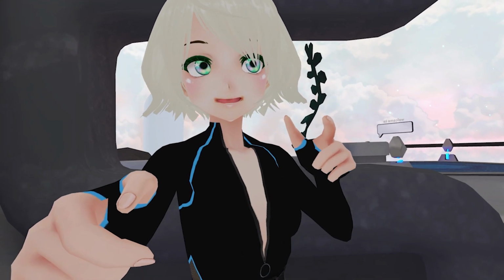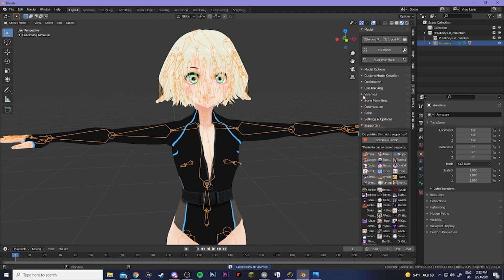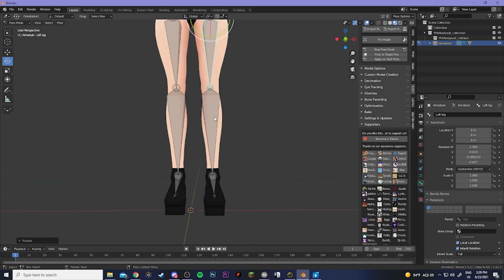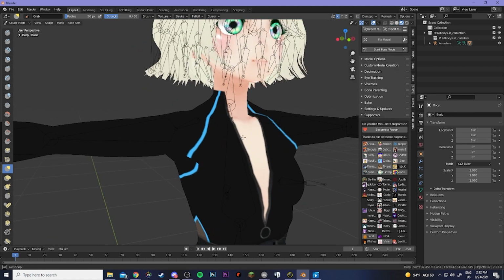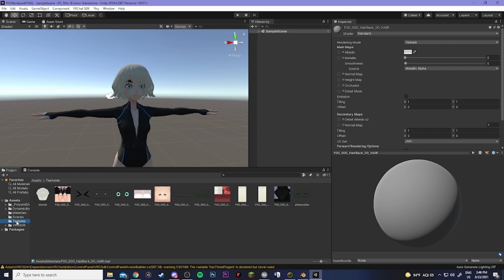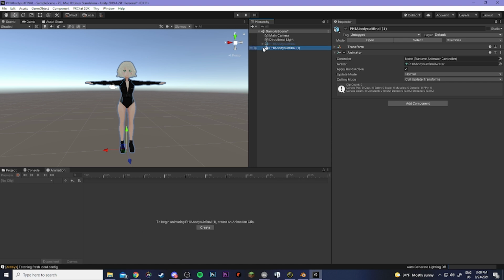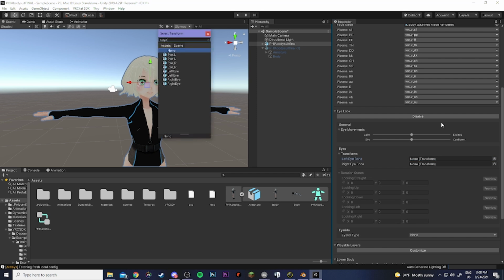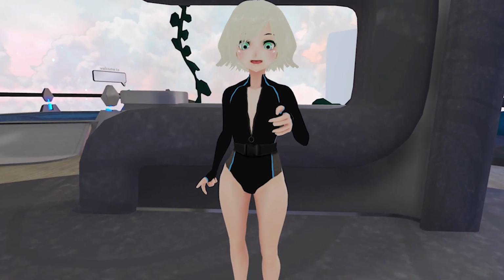VRoid to VRChat [Advanced Tutorial] All Blender Fixes & More!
My beginner VRoid to VRChat videos using the VRM converter in Unity 2018 were exceptionally popular, so I have decided to make an in-depth tutorial for those who are looking to make a PERFECT VRoid model :D Using minimal blender skills and Unity 2019, this is an up-to-date tutorial on how to fix your model to perfect. This video includes fixes for: saggy shoulders, crossing legs (peepee dance), hair & breast movement, reshaping body details, facial expressions, and proportions for full body tracking. Also I’m live on twitch at 6pm EDT tonight

TIMESTAMPS
0:00 - Intro
0:29 - Downloads Required
1:06 - Proportions for FBT
2:11 - Exporting from VRoid
2:47 - Setting up Blender
3:22 - CATS: Eyetracking&Lipsync
4:31 - Saggy Shoulders
5:40 - Crossed Legs
9:41 - Shoes/Feet in Ground
10:29 - Reshaping Body (Collarbone)
11:29 - Reshaping Body (Thicc-ness)
12:28 - Exporting from Blender
12:58 - Setting up Unity 2019
13:32 - Rig/Textures/Materials
15:51 - Hair Movement
17:48 - Breast Jiggle
18:08 - Facial Expressions/Animations
22:08 - Avatar Descriptor (putting it all together now!)
23:37 - Uploading + Errors
25:18 - Final Results
26:24 - Outro

VRoid to VRChat easy beginners guide make model for free blender unity 2019 vrchat modeling vroid studio avatar how to get vroid to vrchat free easy avatars